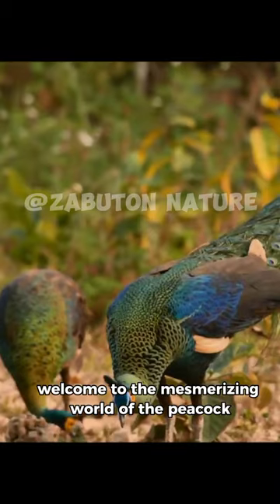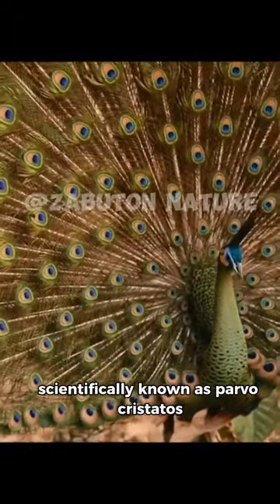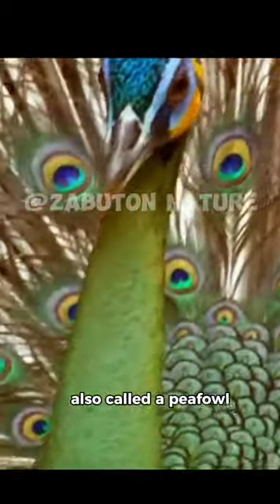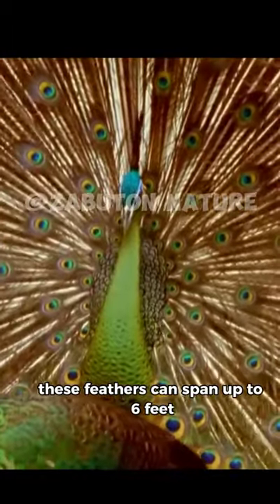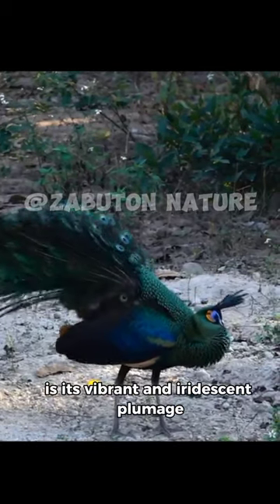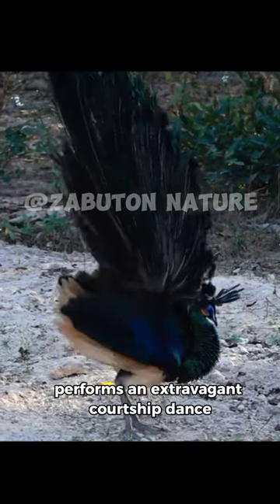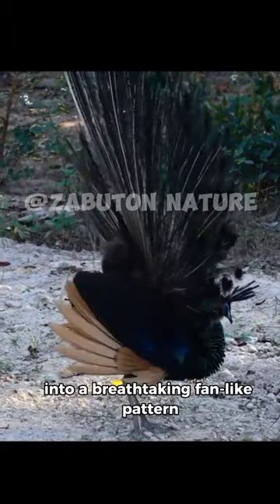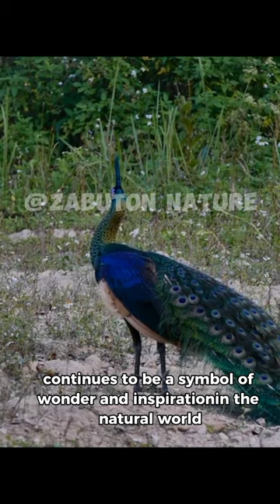Peacock bird | one of the most beautiful and stunning birds in the world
Welcome to a captivating journey into the world of the peacock, a bird of unparalleled beauty and elegance. In this video, we will delve into the mesmerizing realm of these magnificent creatures. From their resplendent plumage that shimmers with vibrant colors to their enchanting courtship rituals, you will discover the secrets of the peacock's allure.Join us as we explore their natural habitat, witness their stunning displays, and learn about their cultural significance. We will also shed light on the conservation efforts needed to protect these avian treasures for generations to come. Get ready to be enthralled by the enchanting story of the peacock, a symbol of grace and wonder in the natural world.